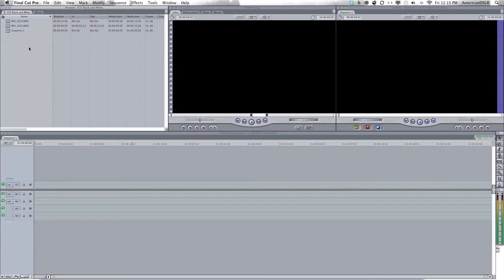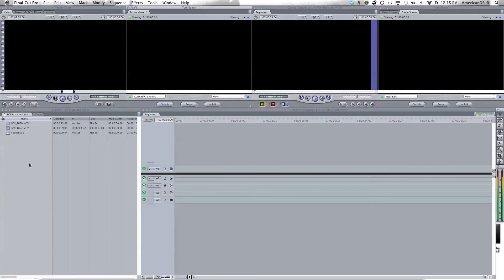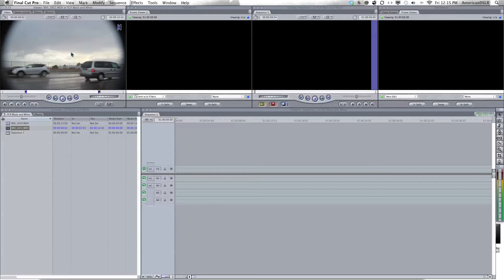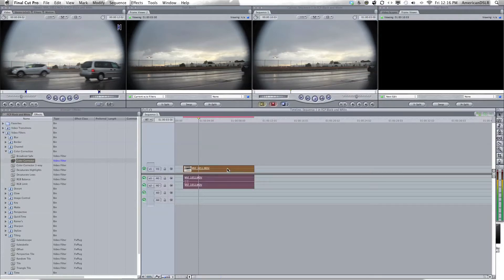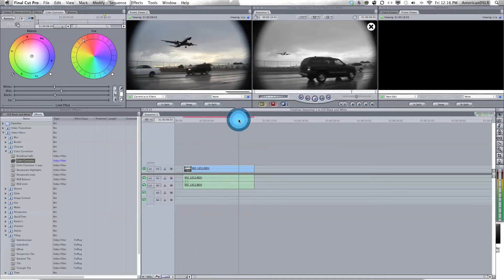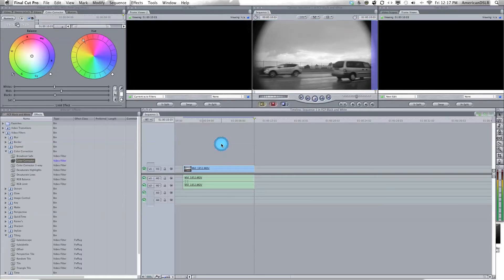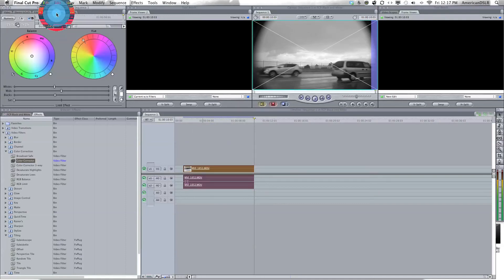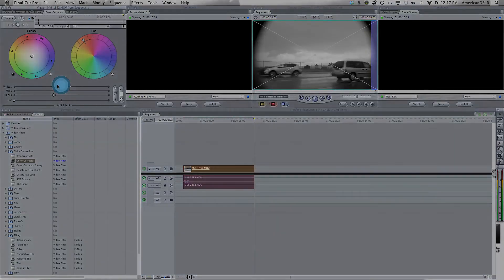2 Minute Tutorials: Black & White in Final Cut Pro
How to turn your video Black and White in Final Cut Pro:

Welcome to my first tutorial. Don't blink! I move very fast, tutorials should be about learning, not an excuse for me to have a comedy hour or vlog, so all tutorials will be 2 minutes so you can get the answers you need quick and get back to editing!